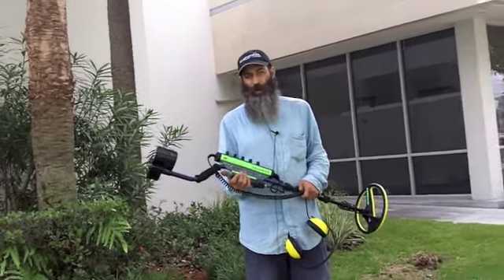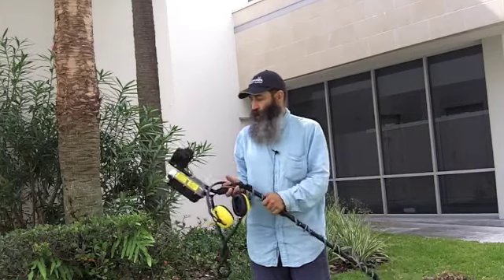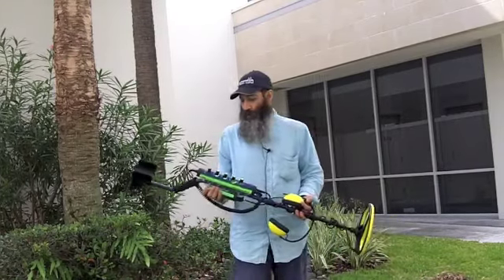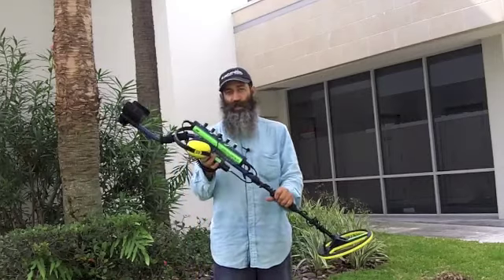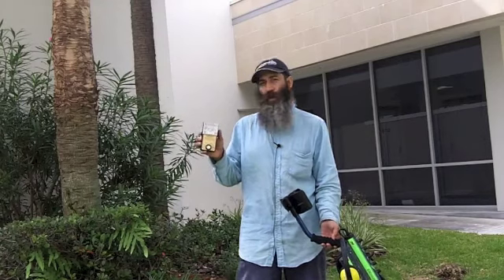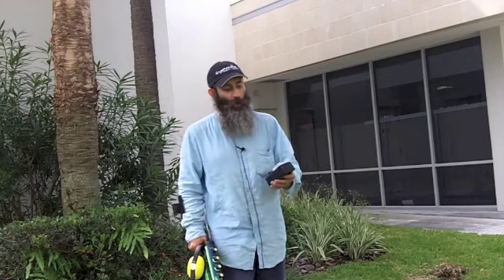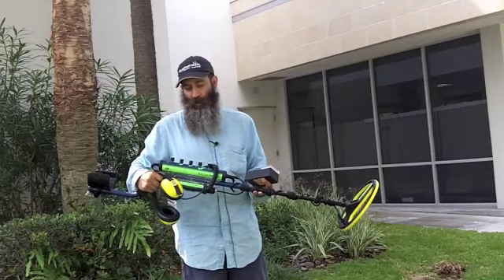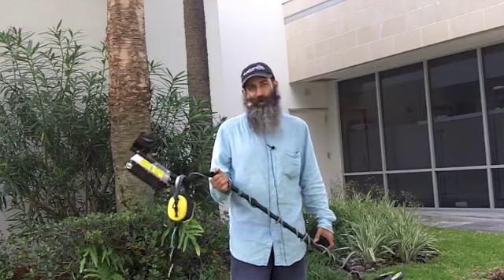Best Metal Detector For The Beach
In this video I talk about two excellent metal detectors for the beach,
1-White's Beach Hunter ID
2-Minelab's Excalibur 2